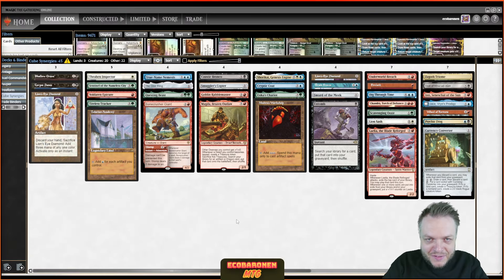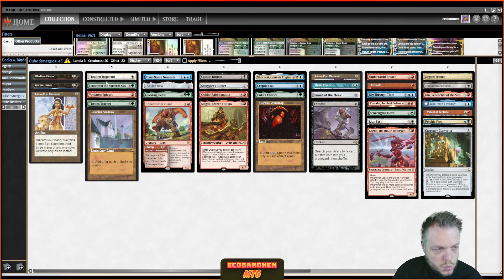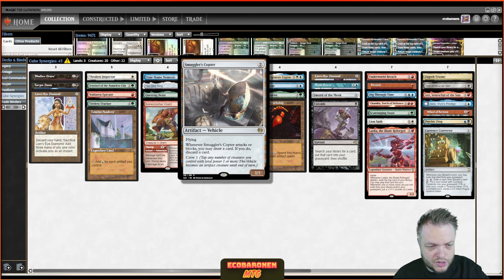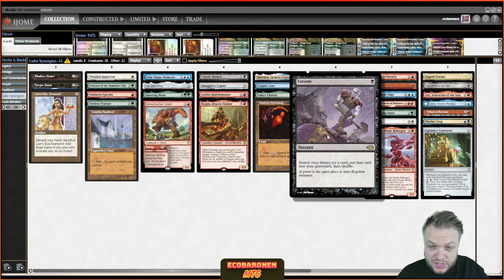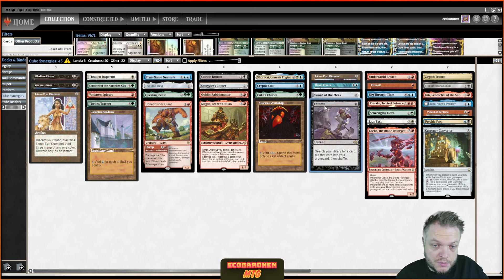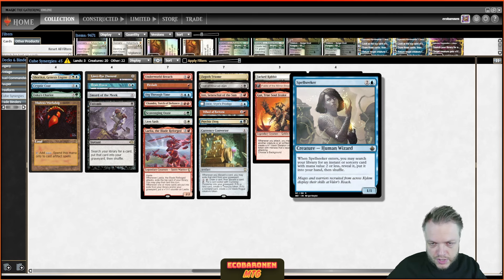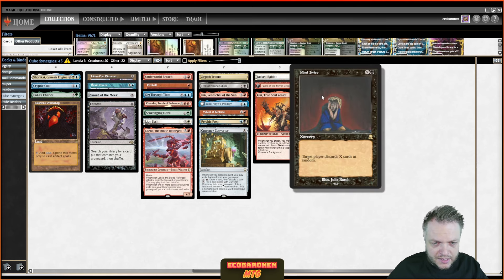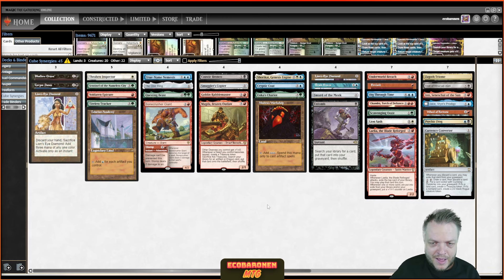10 Next Level Vintage Cube Synergies! Experts Only 😎 \ Vintage Cube \ MTGO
💵 Save % renting cards from ManaTraders: ECOBARONEN_AU3